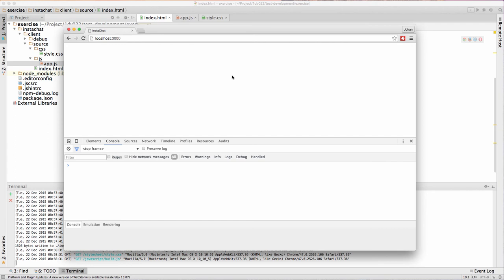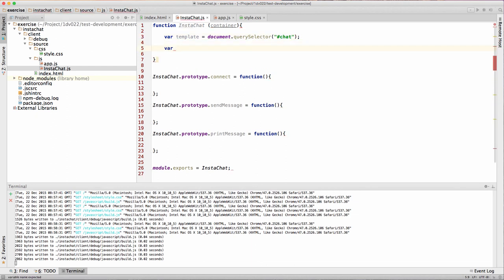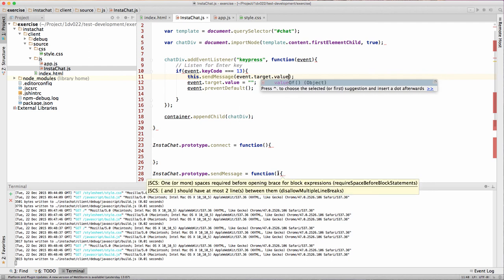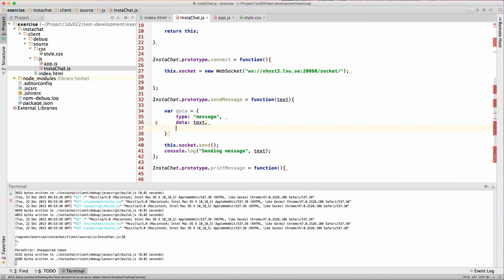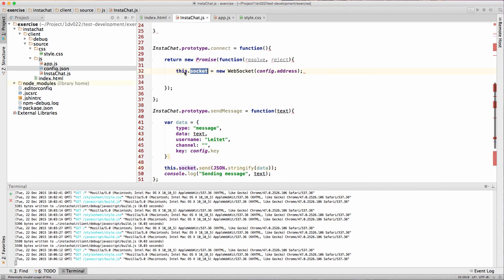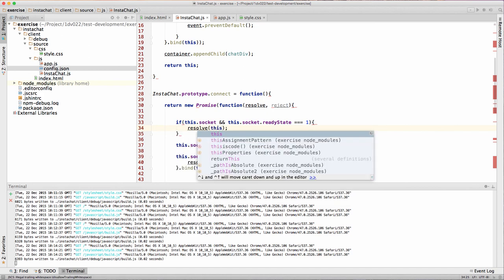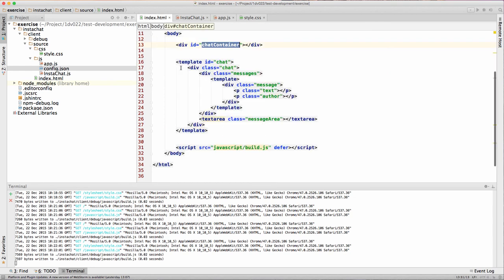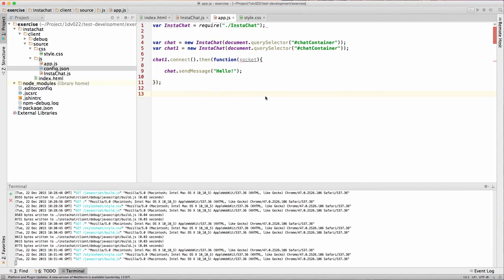1DV022 - Demo - InstaChat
A simple chat application using a Web Socket backend written in vanilla javascript